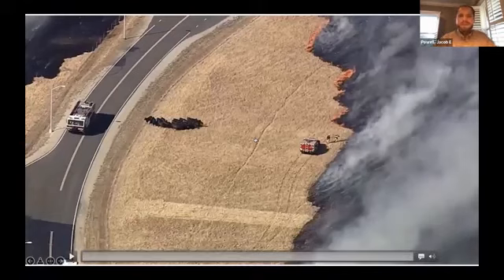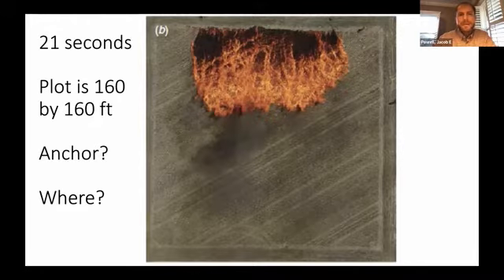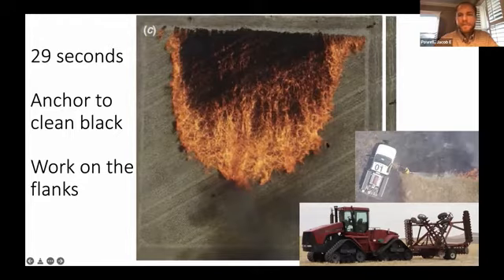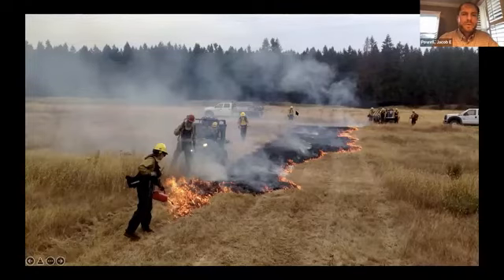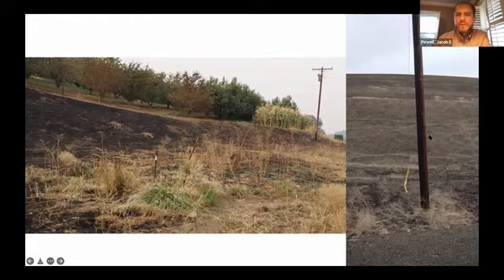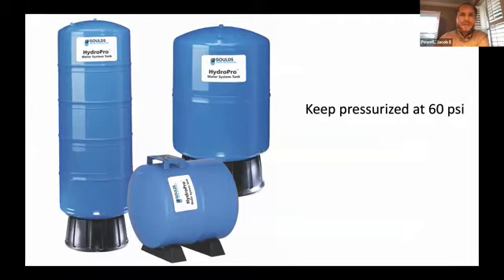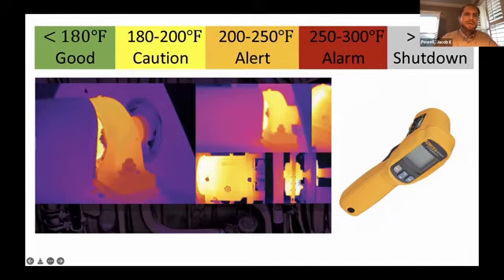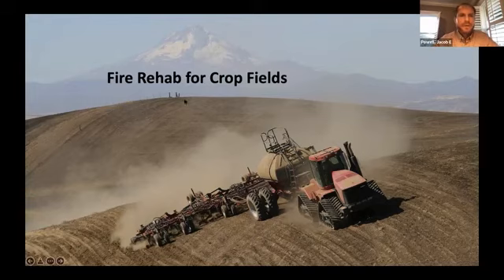Wildfire Suppression Safety and Tactics for Crop Fires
Jacob Powell, OSU General Ag Extension Agent for Wasco / Sherman Counties, provides an overview of wildfire suppression tactics and safety considerations for wildfires in cropland.